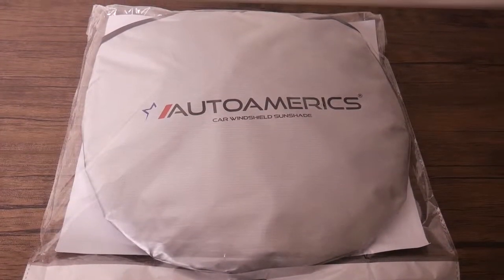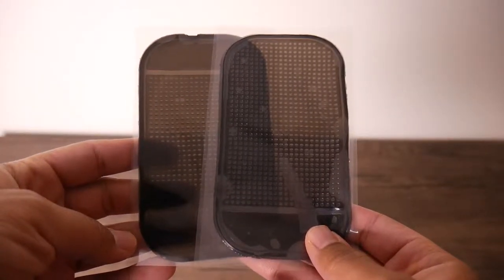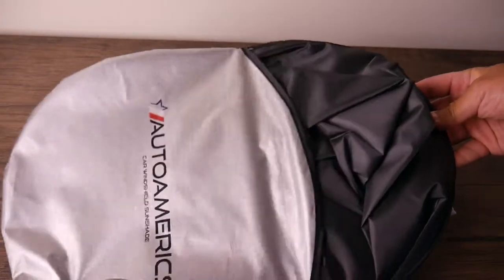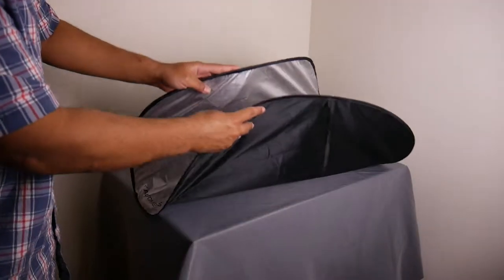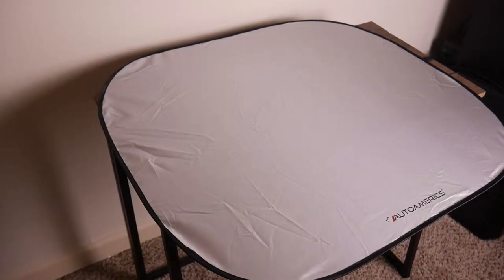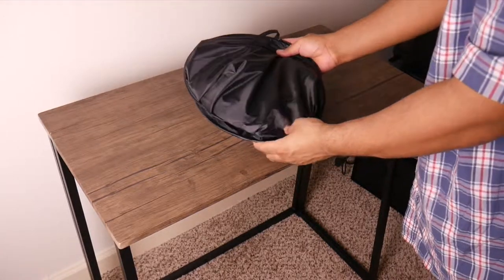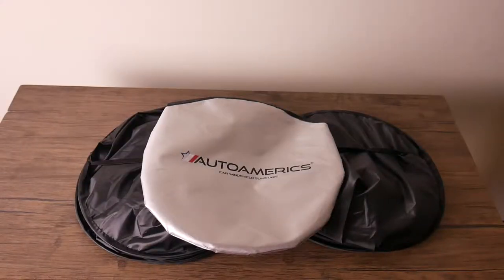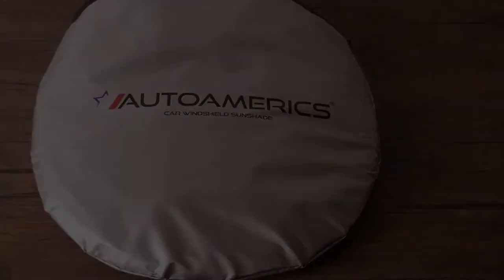Sunshade Review Autoamerics best car sun shade 2 Piece - Foldable Car Front Window Customer review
Your vehicle's dash, seats and steering wheel stays cool.

► Fits perfectly to most regular cars, Sedans, Mid-Size SUVs and Trucks on the road today.

► Can cover windshields up to 31" in Height and up to 62" in Length.

► You no longer have to worry about the burning seat and hot steering wheel.

► Your vehicle's air conditioning use less energy and gas (cools faster & easier) making your driving much more economical and comfortable.